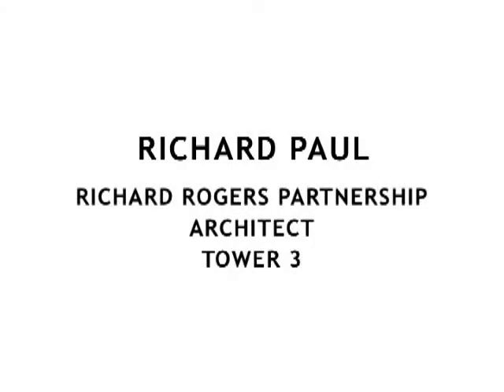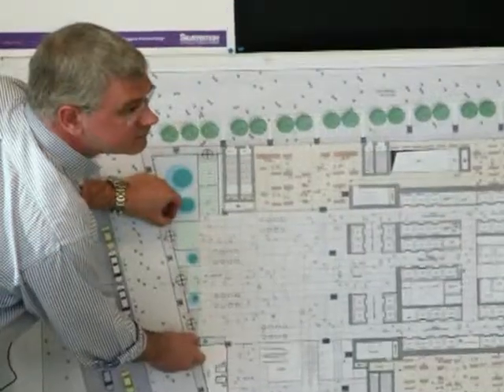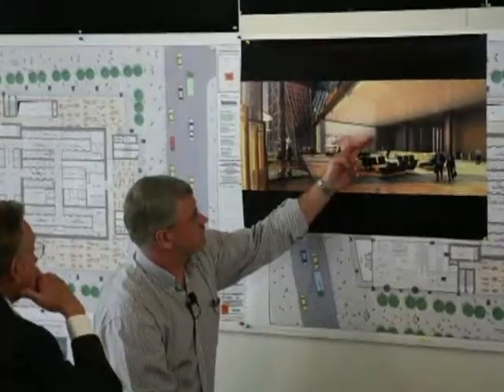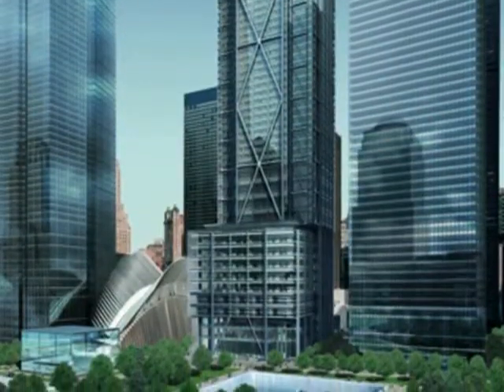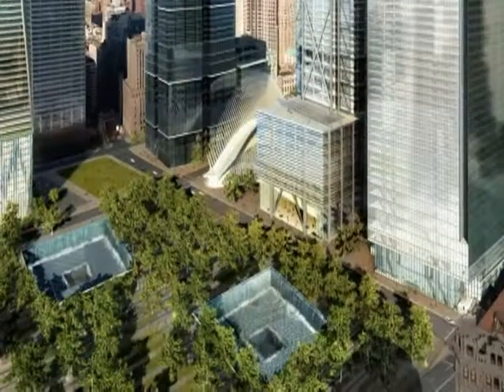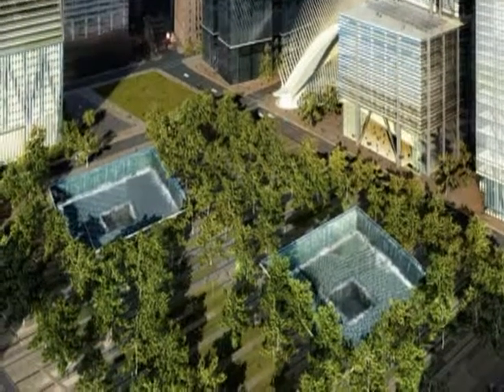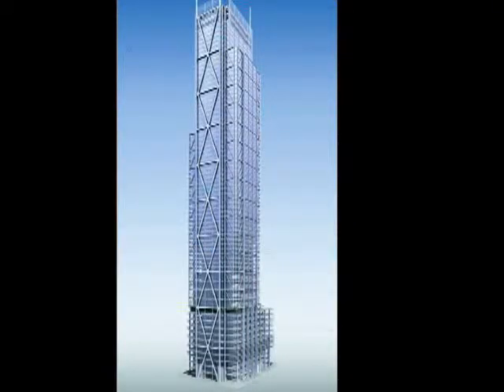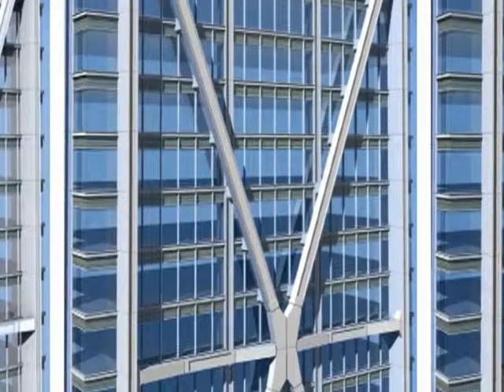Designing Tower WTC Tower 3 -Richard Paul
Designing Tower WTC Tower 3 with Richard Paul, Architect,  Richard Rogers Partnership